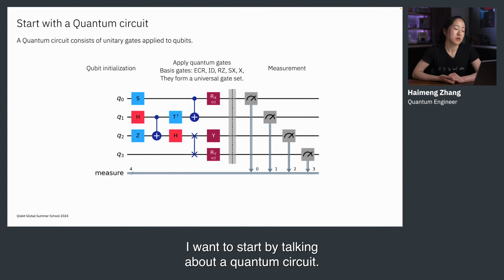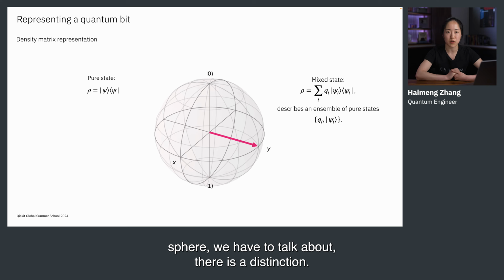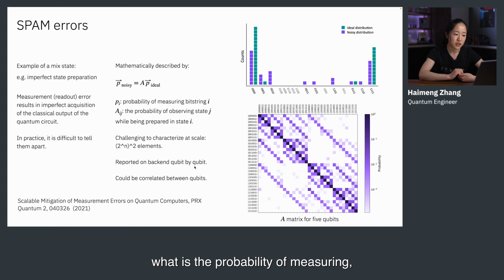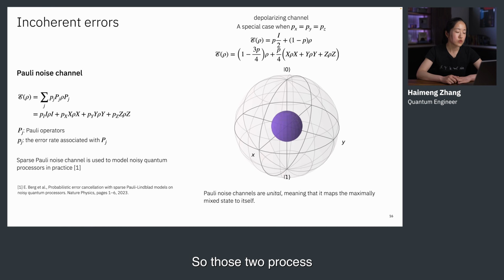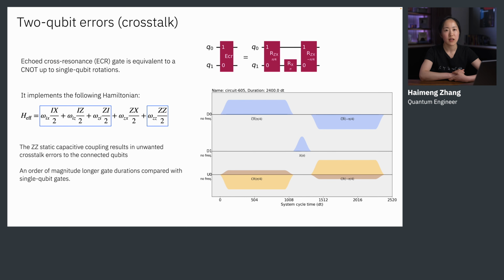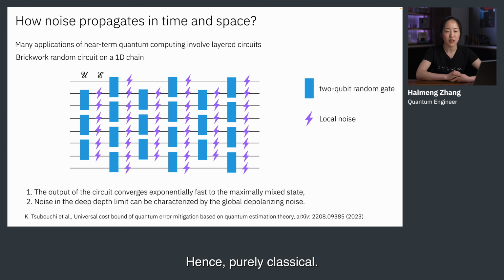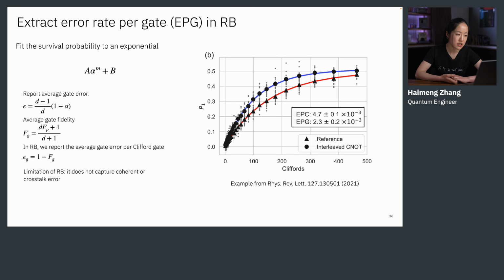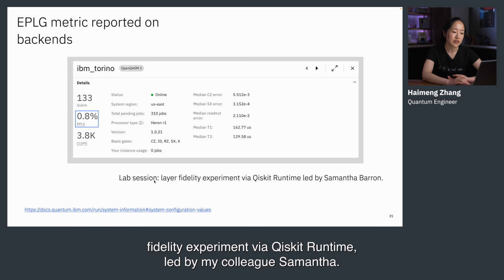Understanding Noise in Near-Term Quantum Computers with Haimeng Zhang: Qiskit Summer School 2024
When working with near-term quantum computers, it is essential to understand noise and its effect on algorithm implementation. In this lecture, we will explore different types of noise relevant to quantum computers with superconducting qubit architecture. We will cover the noise mechanism, how to mathematically represent noise, and how to characterize noise at scale.

The Qiskit Global Summer School is a two-week intensive summer program designed to empower the quantum researchers and developers of tomorrow with the know-how to explore the world of quantum computing, as well as refresh and sharpen the industry professional’s skills. This fifth-annual summer school will prepare participants for the imminent era of quantum utility. Using hands on examples, the syllabi will guide students through areas of near-term practical importance.